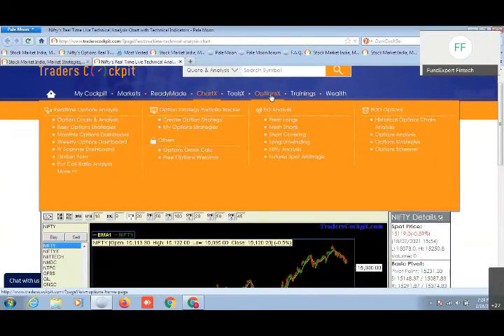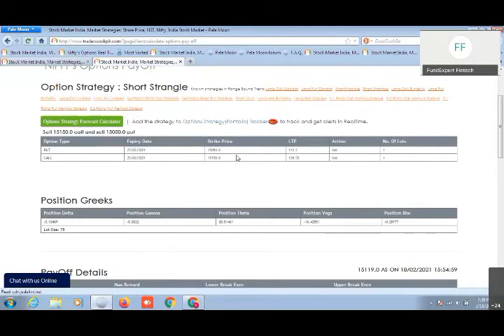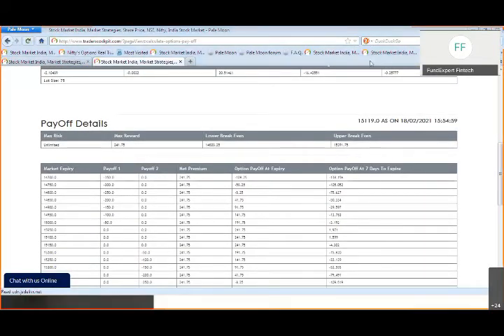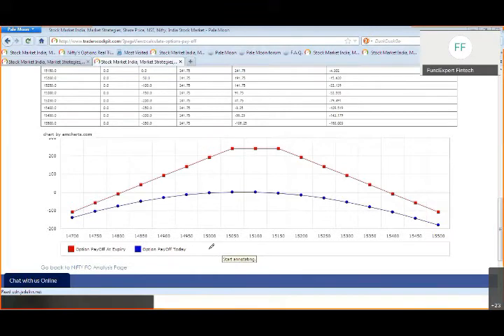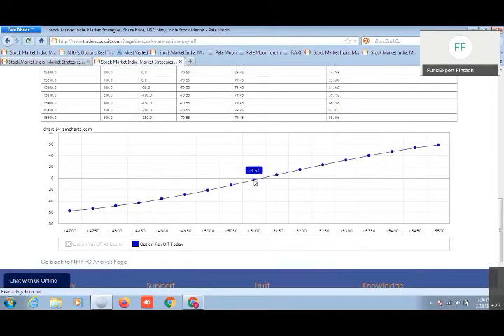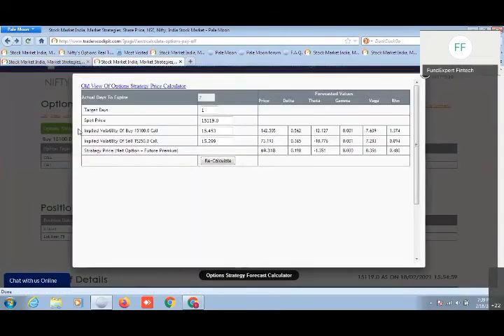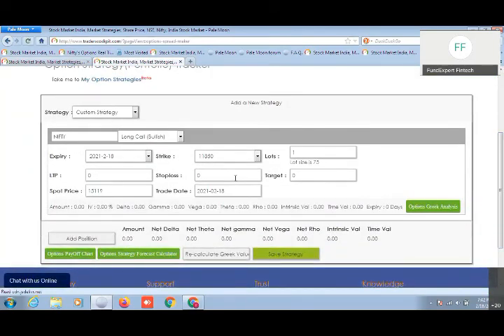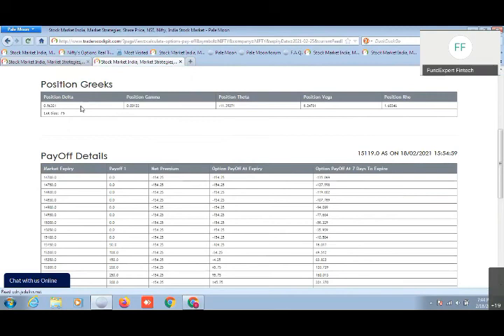Options chain Analysis and Portfolio Tracker Tools on Traders Cockpit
In this video,we will learn options chain analysis and Portfolio Tracker